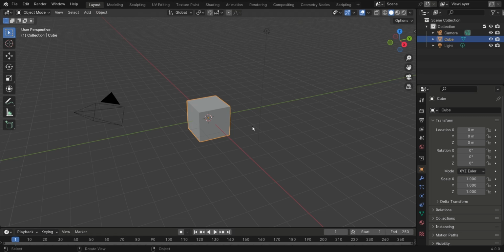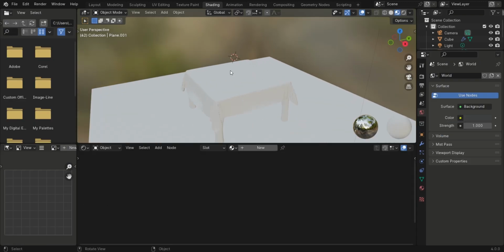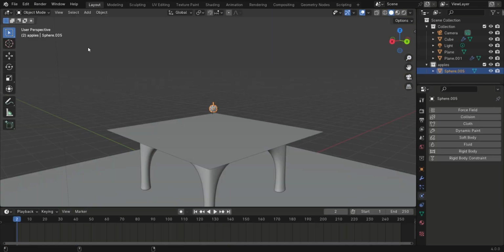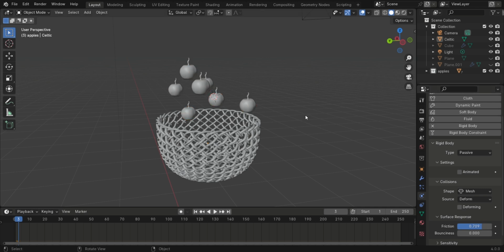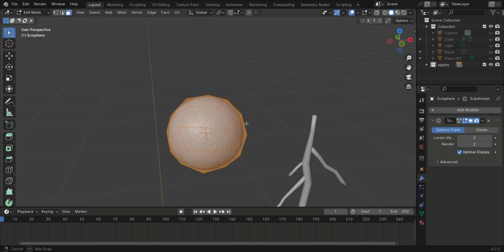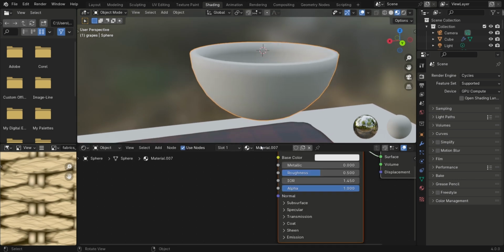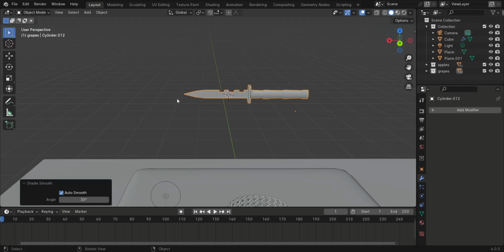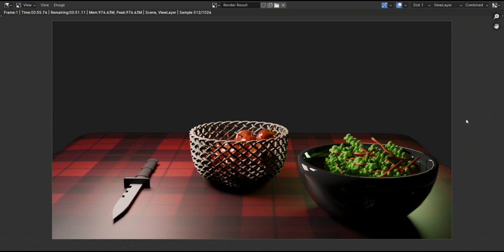Blender Basic Beginner Tutorial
Are you new to Blender and looking to create something simple yet impressive? 🌟 This beginner-friendly tutorial walks you through the step-by-step process of modeling, texturing, and rendering an apple, a basket, and a knife.

What you'll learn:
✅ How to model basic shapes into realistic objects.
✅ Adding details like textures, materials, and shading.
✅ Easy tips for creating beginner-level 3D designs.
✅ How to render your final masterpiece!

No prior experience? No worries! This tutorial is designed for absolute beginners. All you need is a little creativity and a passion for 3D art. 🎨